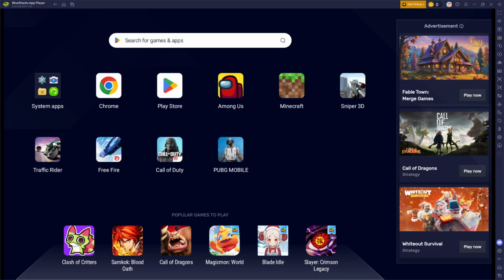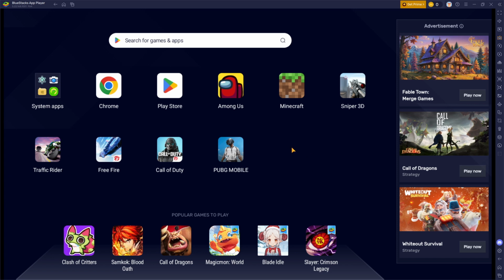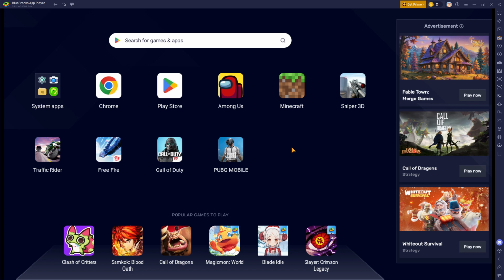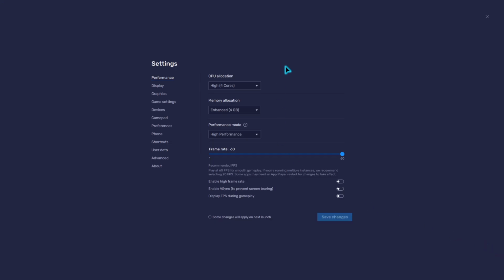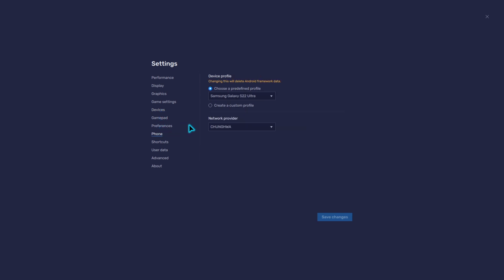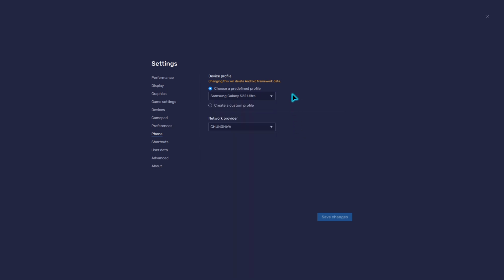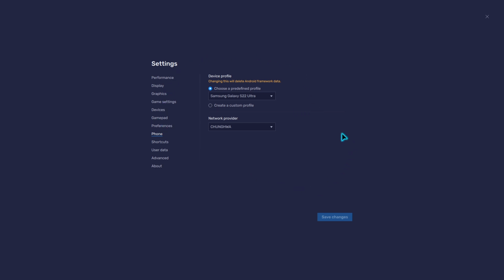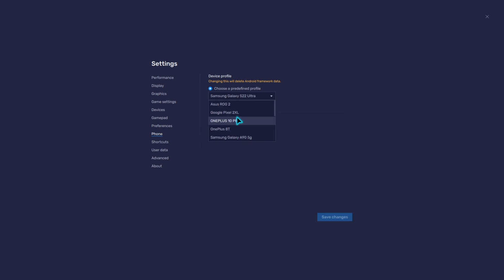How To See Device Name In Laptop Bluestacks [2026 Guide]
How To See Device Name In Laptop Bluestacks